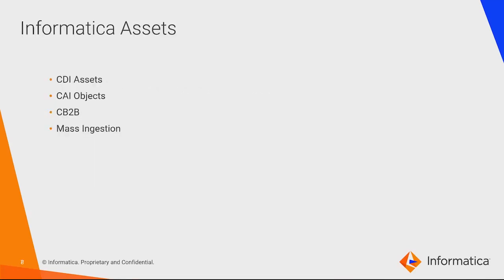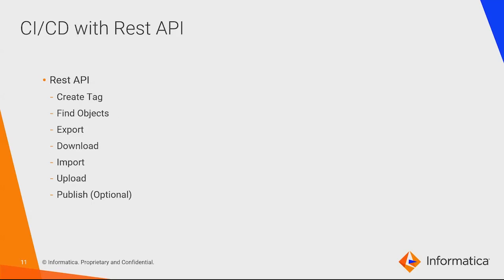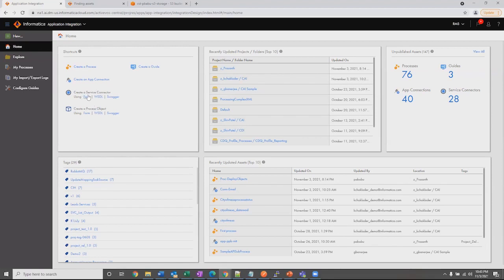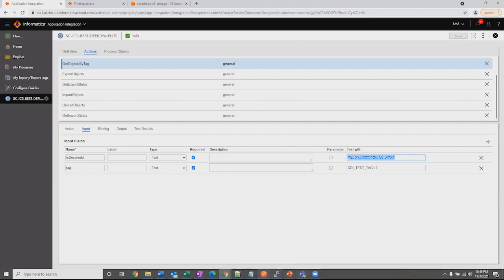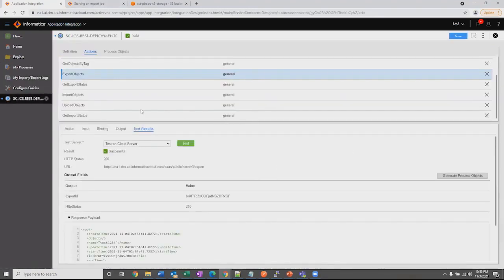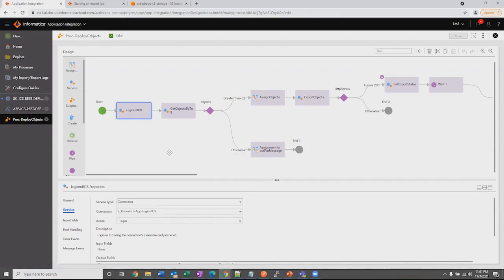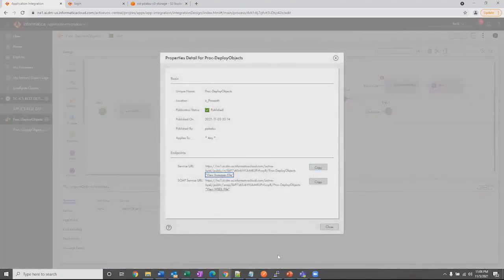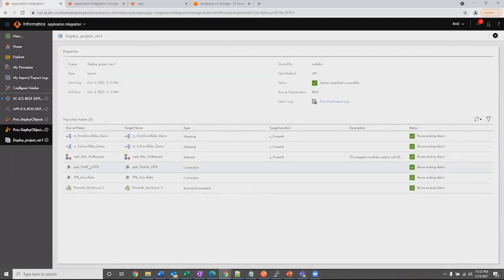Informatica Cloud CI/CD using REST API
This webinar is intended for orchestrating the Informatica Cloud deployments and version control using Rest API.